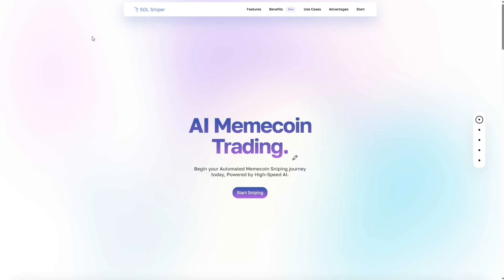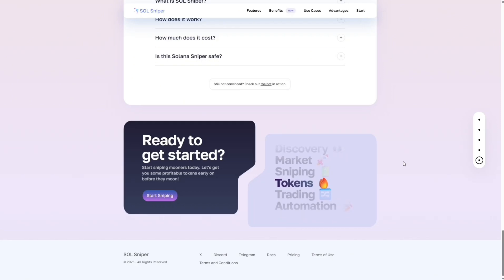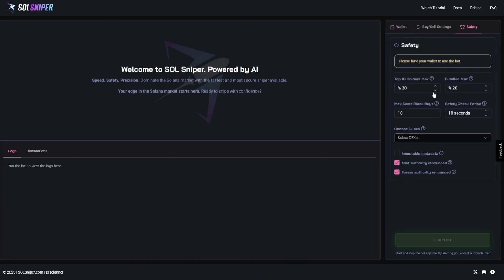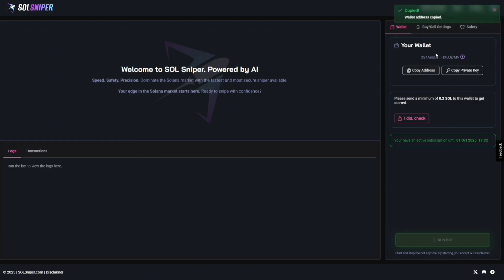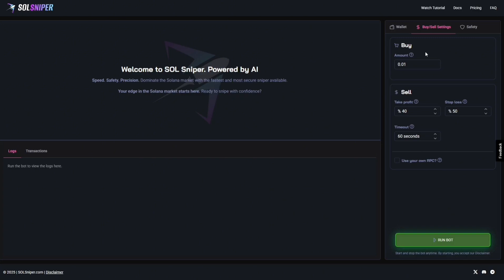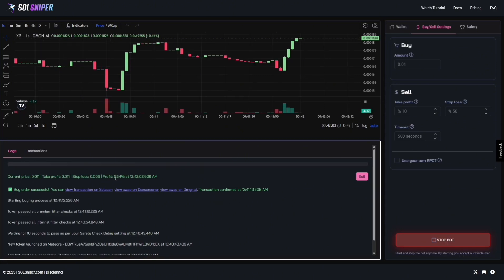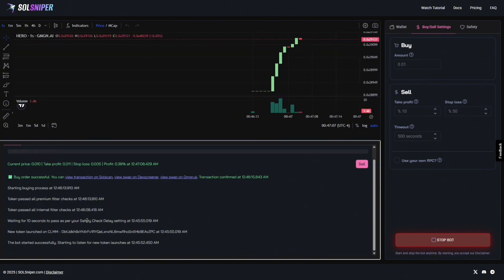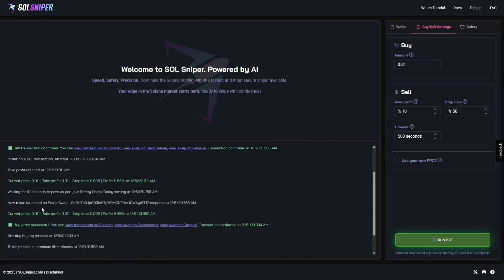SOL SNIPER || AUTOMATE MEMECOIN TRADING WITH SOLANA SNIPER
In this video, we walk you through, step by step, how to use a Solana Sniper to secure early entries and automatically exit positions based on your own settings.

Trading memecoins can be tricky - prices move fast, and rug pulls are unfortunately common. Getting in early enough to make a profitable trade is hard to do manually. That’s why we’re showing you how a Solana sniper can help you catch early entries and automate your trades.

You never need to connect your personal wallet to use this tool. If any site asks you to do so, make sure it’s legitimate before proceeding. With this sniper, you only send the amount you want to test with (minimum 0.2 SOL), set your configuration, and run the bot.

The settings shown in the video are purely for demonstration - they’re not recommended for real trading. We used them just to quickly snipe a coin and show how the tool works.

🪂 We Cover Every Type of platforms You Need to Know:

🌐 Projects based on strong blockchains
💸 DeFi Projects
🎨 NFT Projects
🧠 Layer 1, Layer 2 & Layer 3 Airdrops
🎮 P2P/ P2E Games
🌌 Metaverse
🔐 Crypto Hardware wallets
💱 Cex/Dex exchanges
📡 DePIN Airdrops

✅ 𝐀𝐋𝐋 𝐕𝐄𝐑𝐈𝐅𝐈𝐄𝐃 𝐒𝐎𝐂𝐈𝐀𝐋 𝐋𝐈𝐍𝐊𝐒 𝐁𝐄𝐋𝐎𝐖 ✅
TG: @CryptoTrack_Topstories

The Best Crypto Trading Bots for Beginners
10 “Best” AI Crypto Trading Bots for 2024
HONEST REVIEW OF STOIC TRADING BOT FROM OUR TRADER & ANALYST
Best AI Crypto Trading Bot : Is CoinTech2U Worth It?